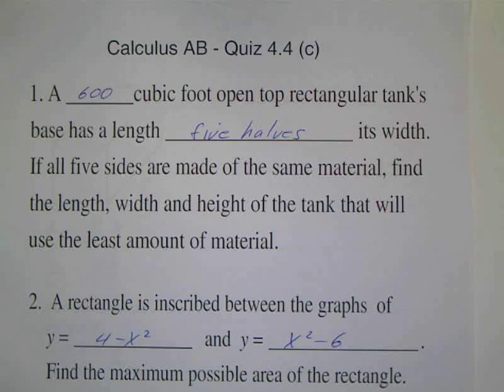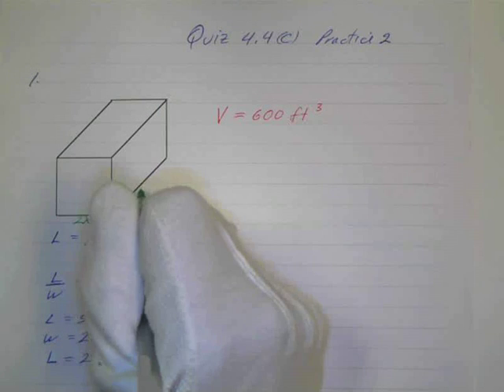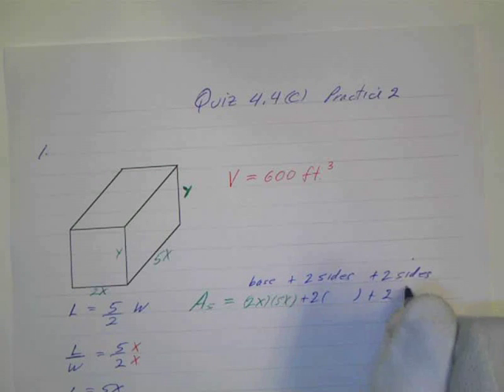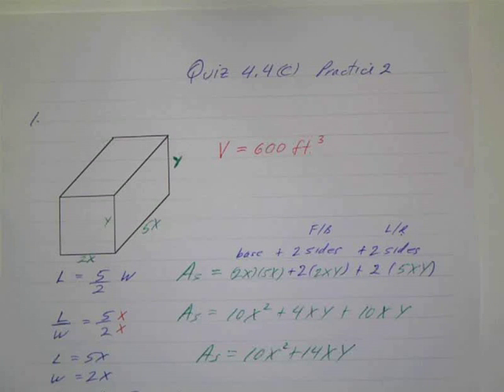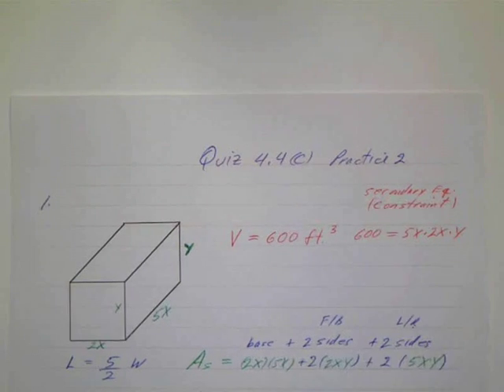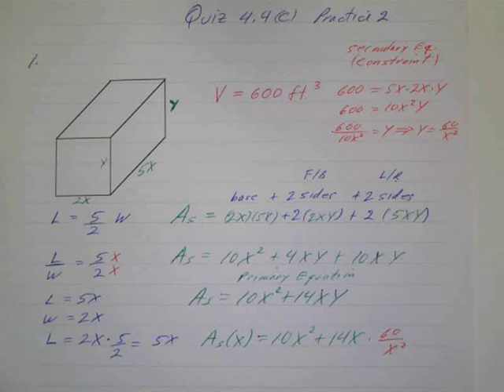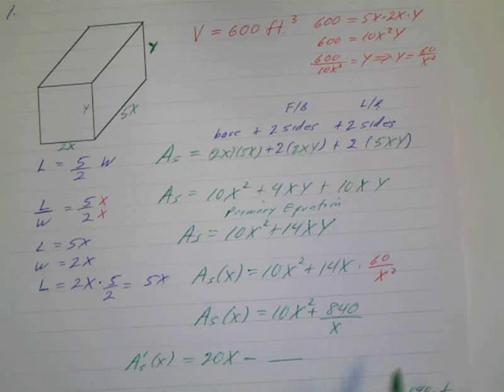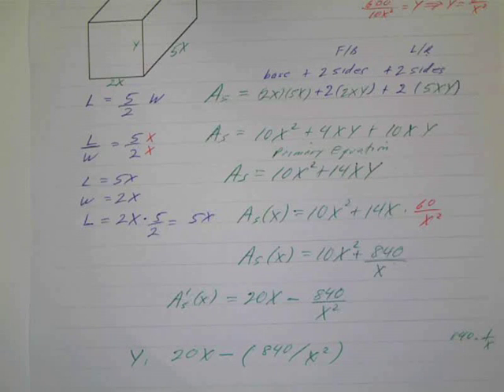Optimization Problems 4.4(c) (a)